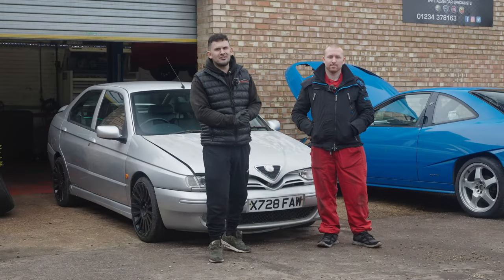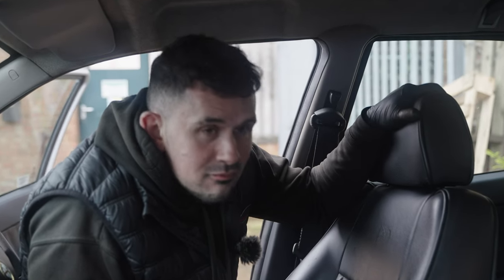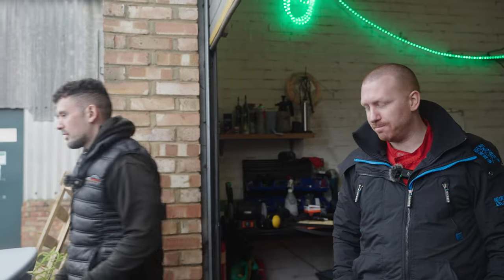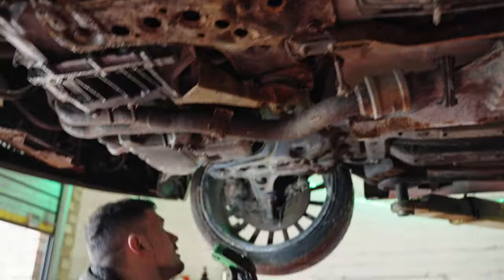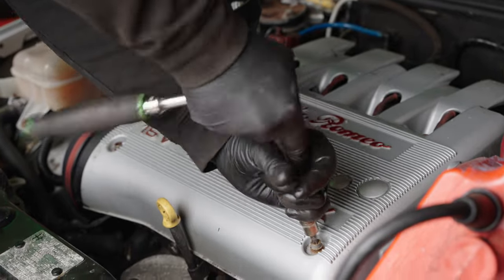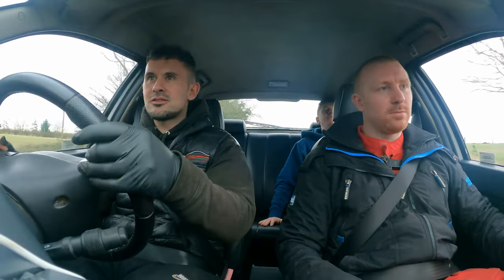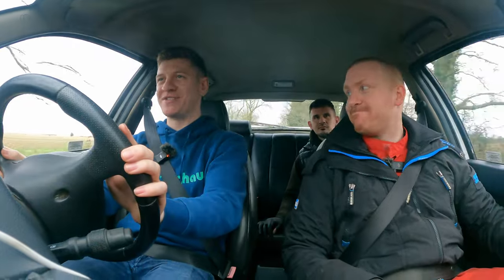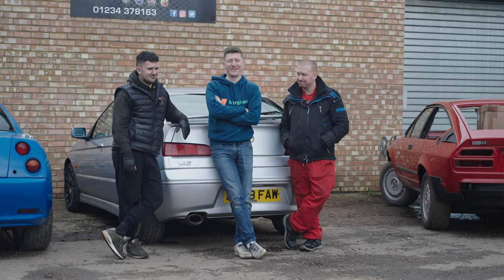£500 road Trip challenge Part 2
Ant finds another rare Italian car
And he only paid £300!
This is for the £500 road trip challenge

Join us on the journey of seeing what it needs to take us on the road trip this year

Insta Autosportivobedford

Tickets for our Italian car day